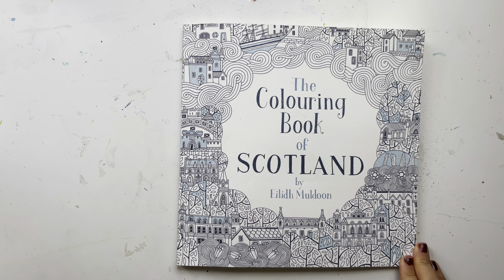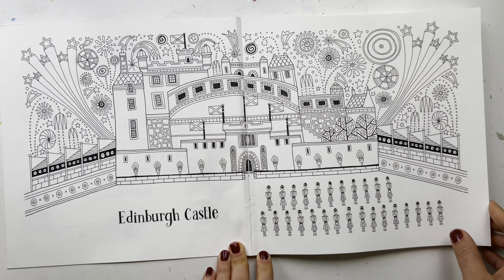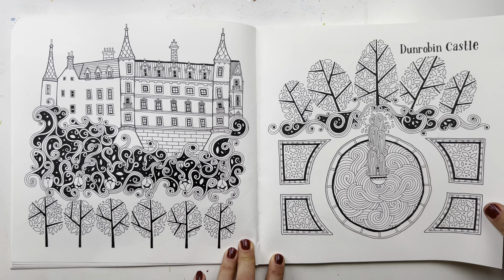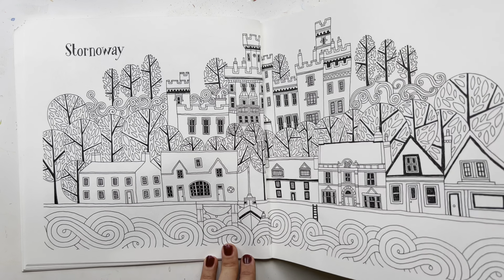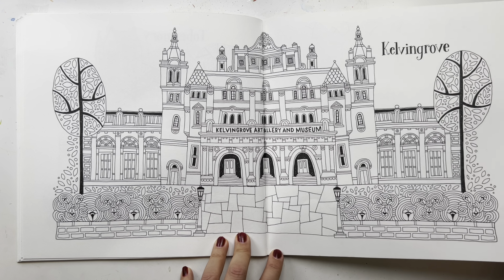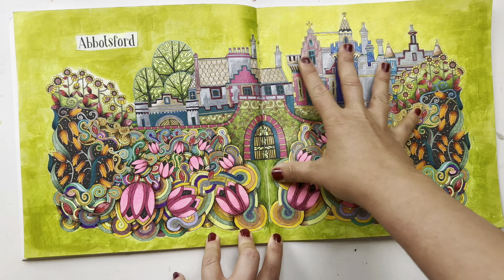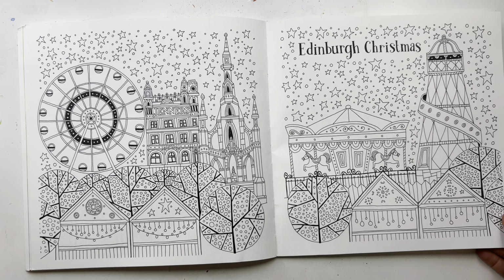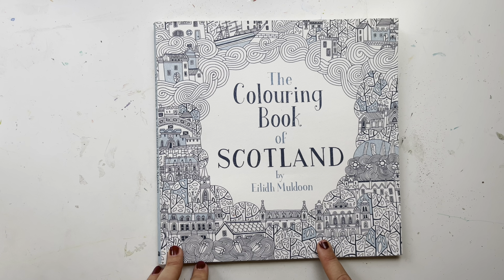The Colouring Book of Scotland - Flip through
Hey guys this book can be found on Amazon